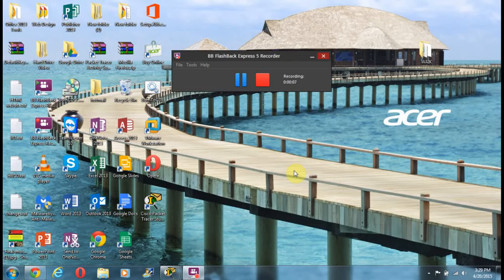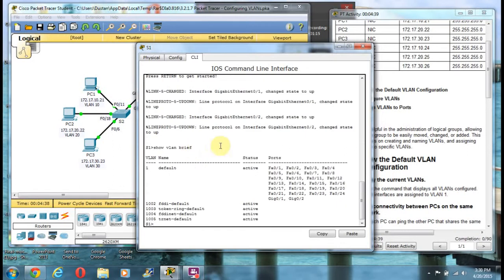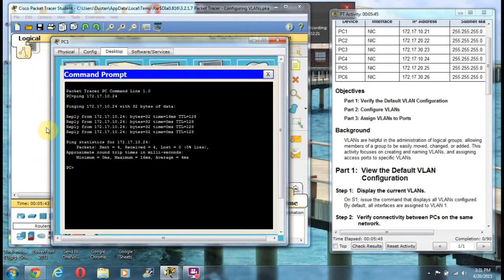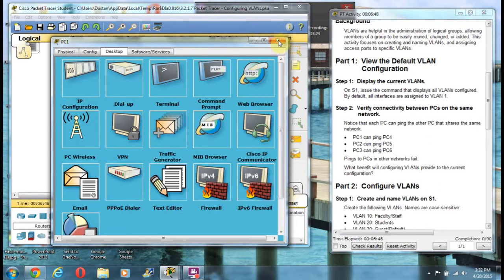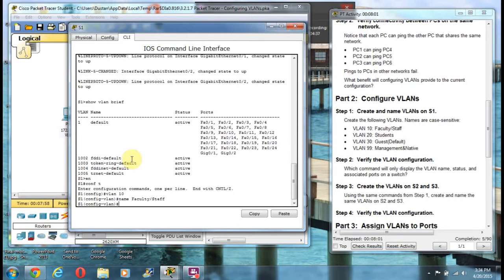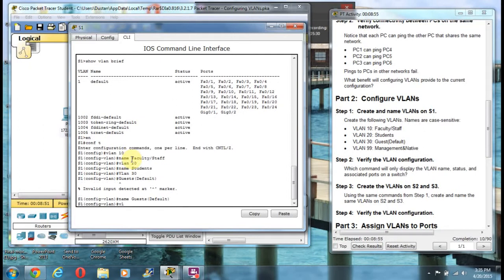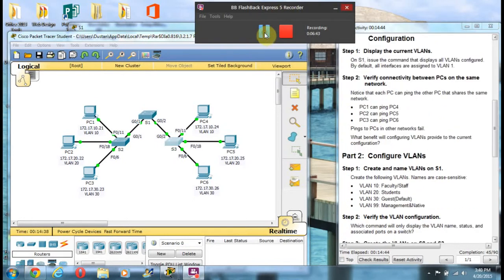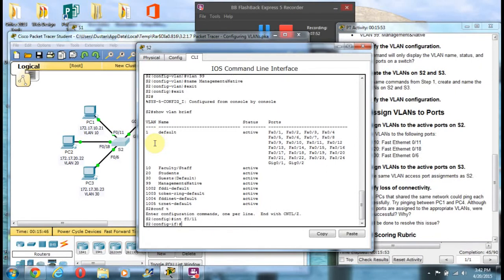Packet Tracer 3.2.1.7 Configuring VLANs Part 1